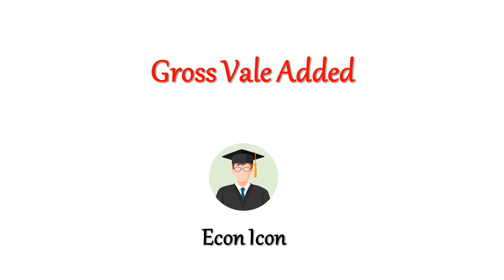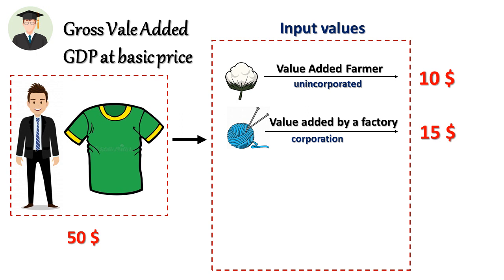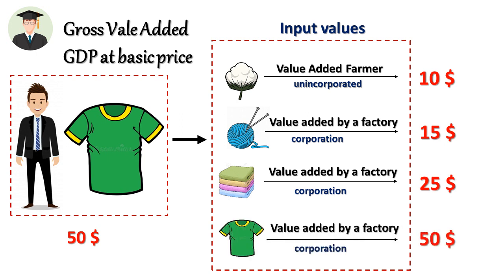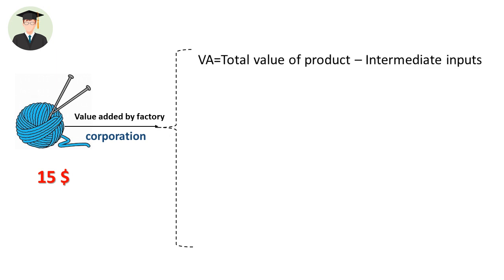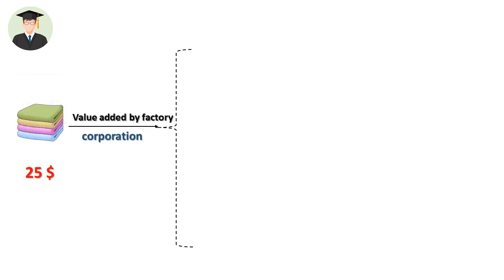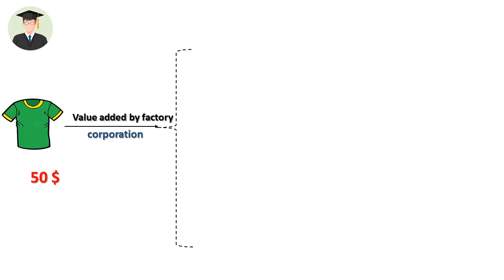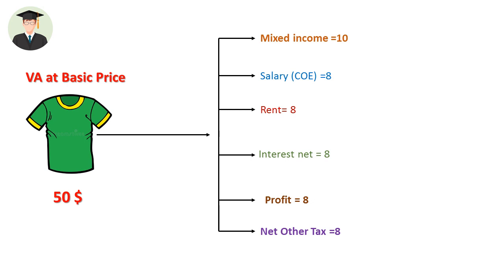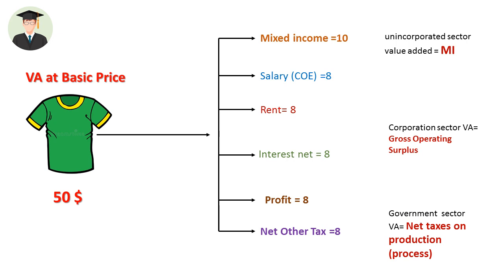Gross value added - GDP at basic price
"Gross value added is the value of output less the value of intermediate consumption; it is a measure of the contribution to GDP made by an individual producer, industry or sector; gross value added is the source from which the primary incomes of the SNA are generated and is therefore carried forward into the primary ...

Special thanks go to MR. Nilantha Ramanayake